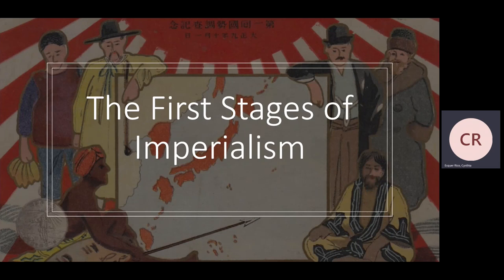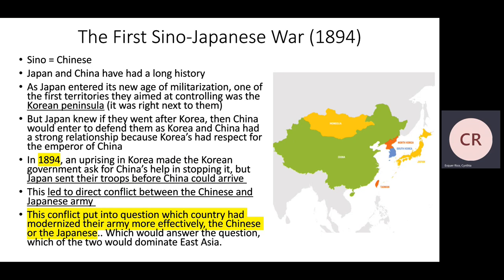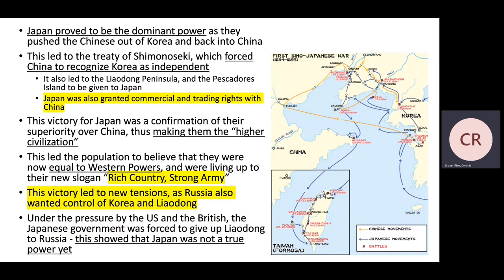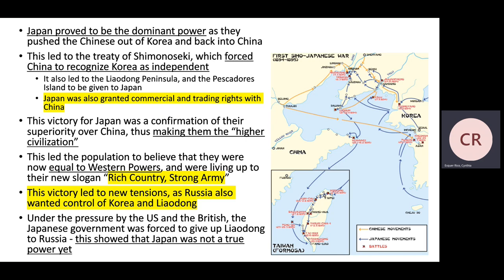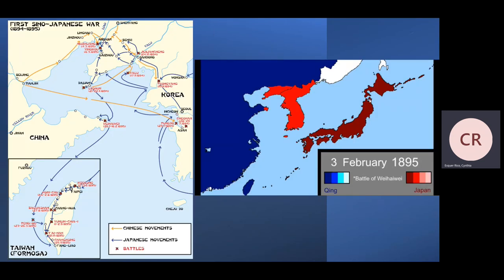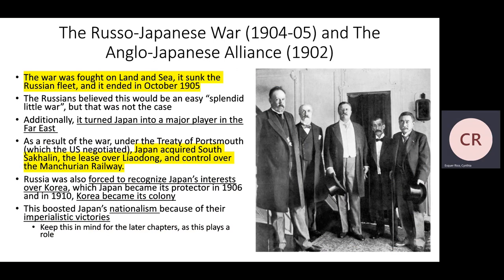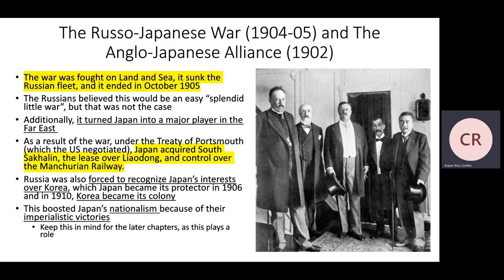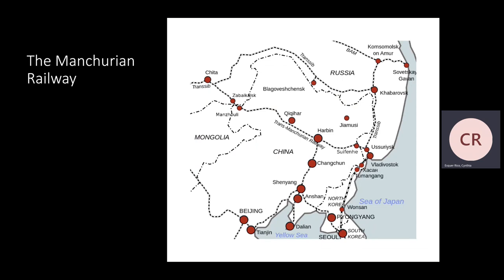The First Stages of Imperialism (IB History - Move to Global War - Lecture 3)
This covers the The First Sino-Japanese War (1894)​, The Russo-Japanese War (1904-05) and The Anglo-Japanese Alliance (1902)​